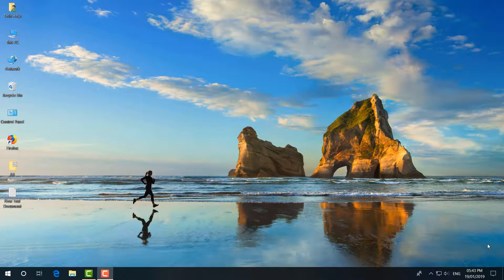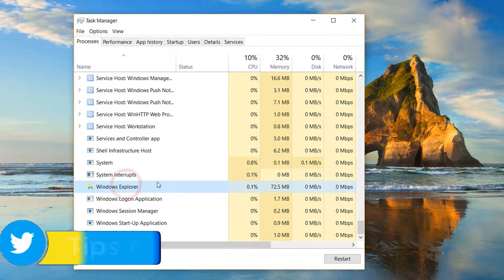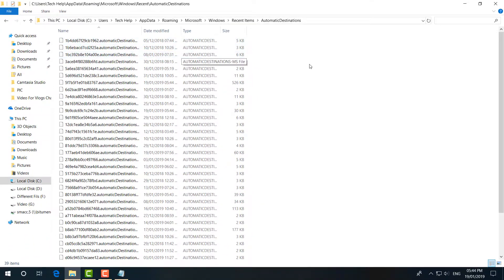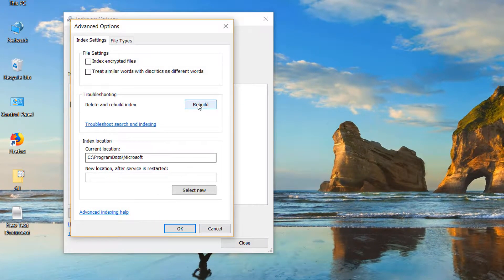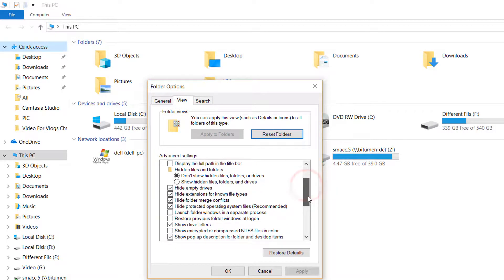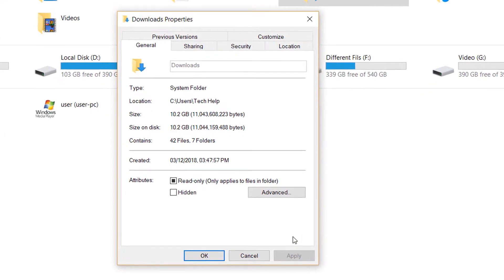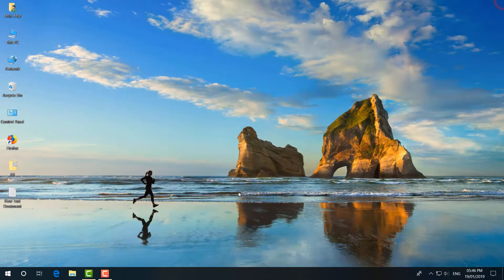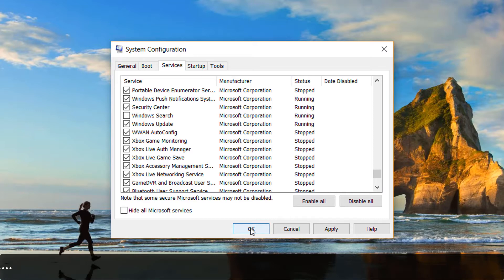How to Fix File Explorer Open Very Slow in Windows 10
In This Video I am going to share with you How to Fix File Explorer Open Very Slow in Windows 10.

Code: %AppData%\Microsoft\Windows\Recent\AutomaticDestinations